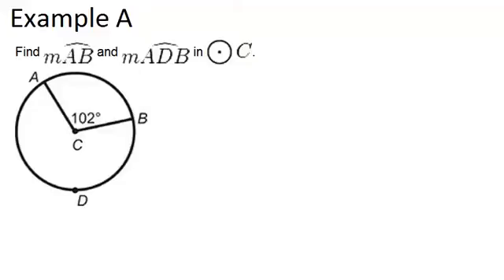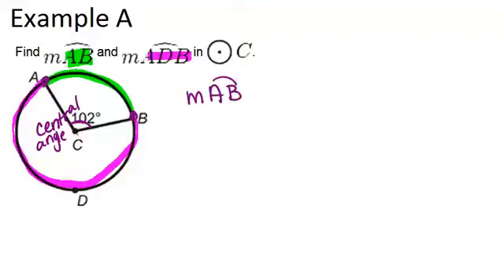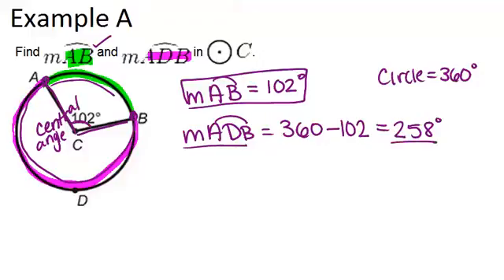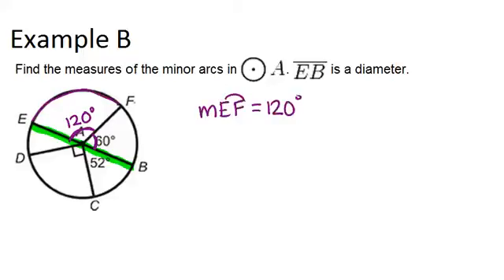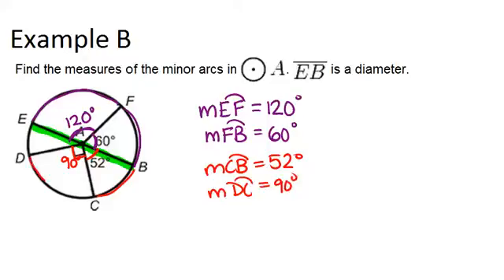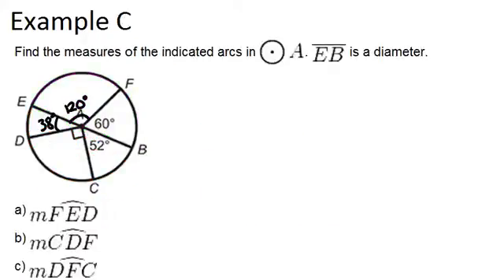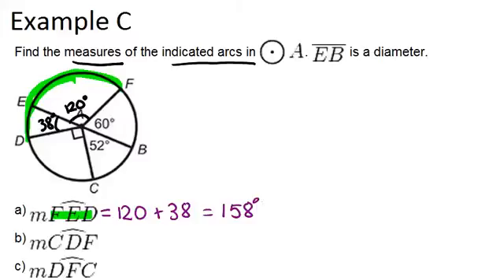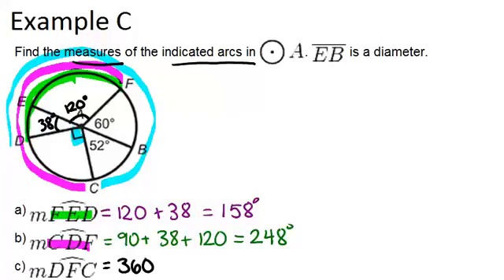Arcs in Circles: Examples (Geometry Concepts)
Here you'll learn the properties of arcs and central angles of circles and how to apply them.

This video shows how to work step-by-step through one or more of the examples in Arcs in Circles.